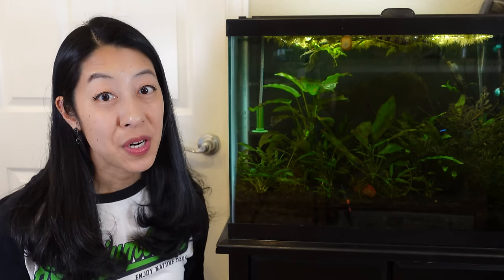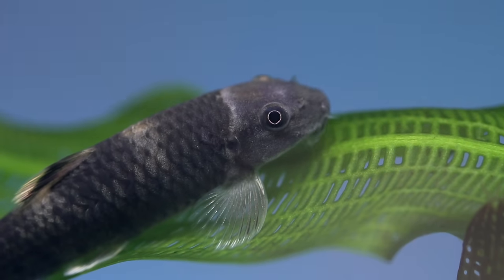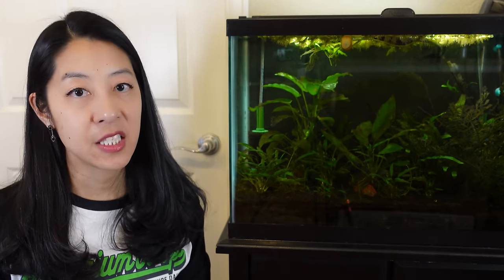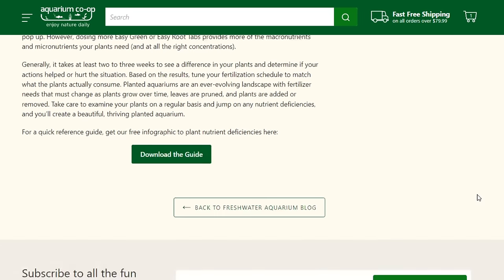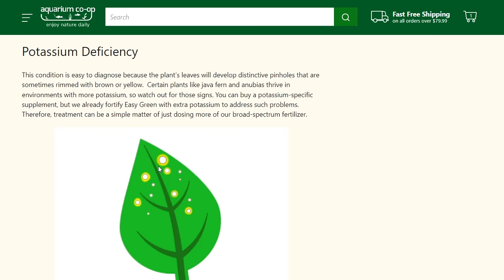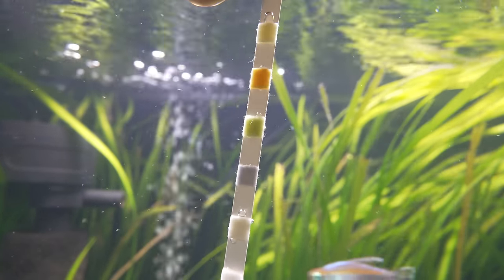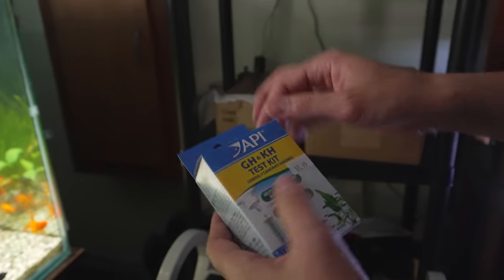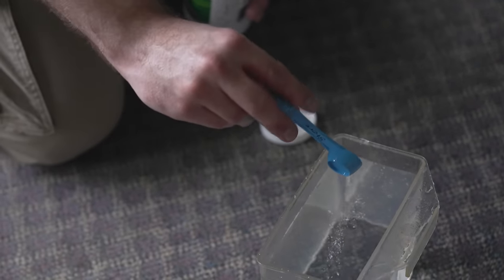How to Properly Use Aquarium Fertilizer to Beat Algae For Good!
‎ One of the biggest headaches for planted tanks is having an algae infestation, so our goal is to balance the lighting and nutrient levels in the aquarium so the plants are happy and grow faster than algae. In part 2 of our "Algae Control for Beginners" series, let's focus on how to control algae by having the proper nutrients or food for your plants.